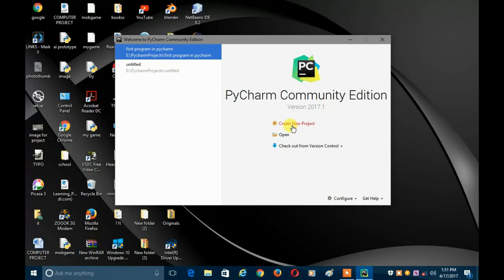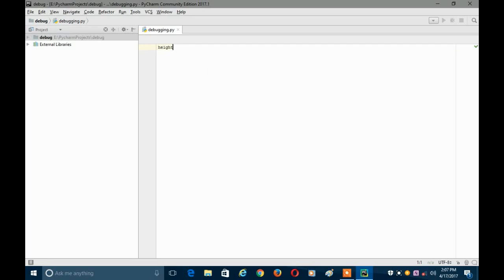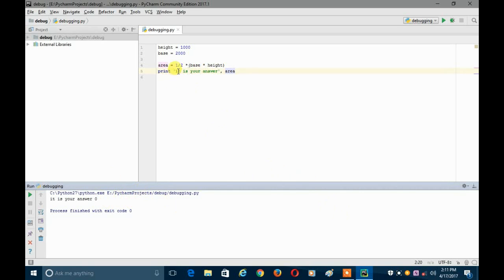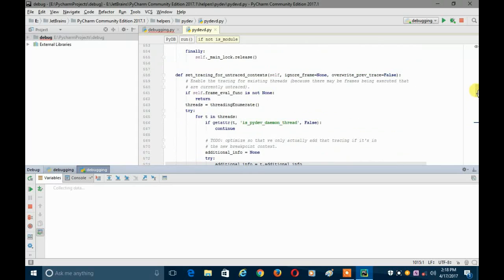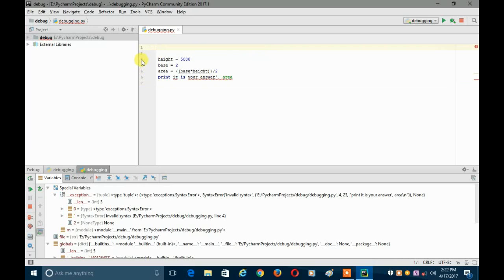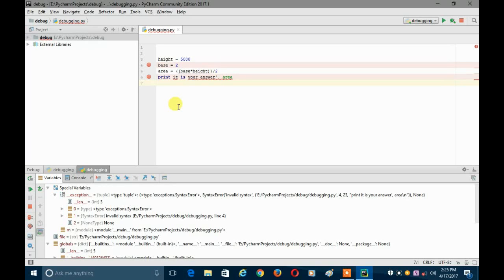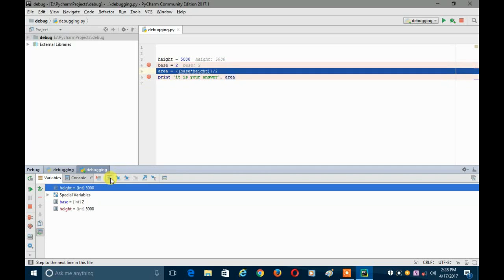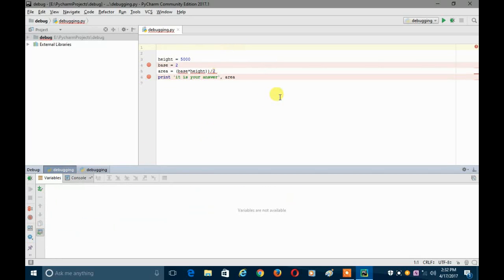HOW TO DEBUG YOUR PROGRAM (DEBUGGING SESSION)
HELLO!!! guys, i an your buddy raj shivhare and you are on your favourite channel LEARN ANYTHING and today  we  are going to learn how to debug code in pycharm and it is super easy so stay tuned and enjoy the video.